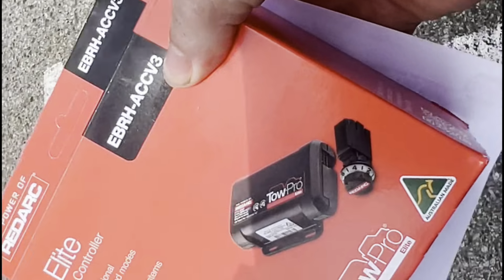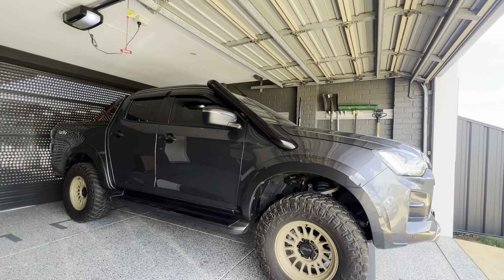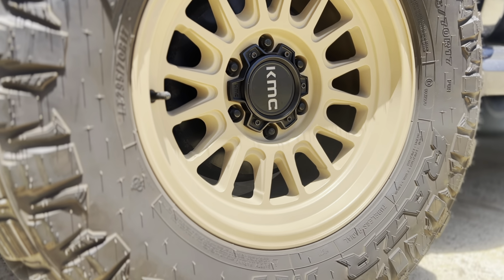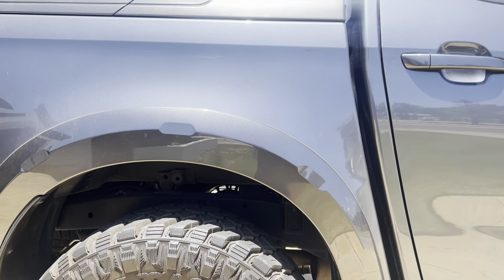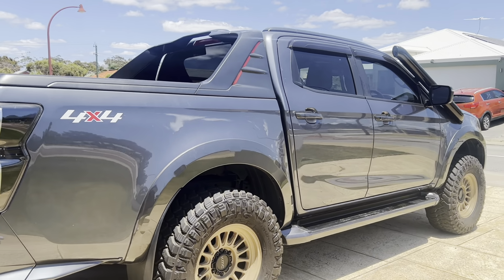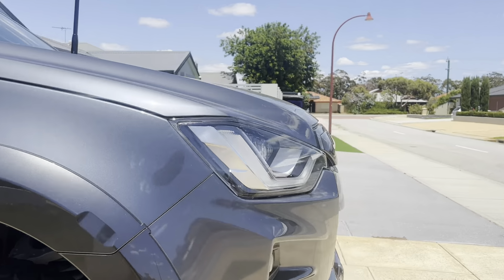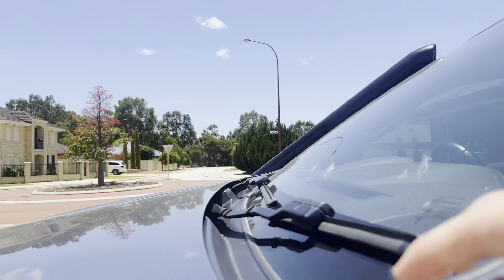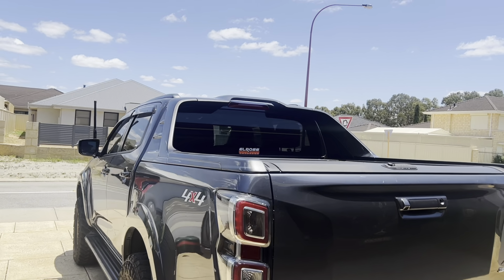Dmax Specs! Plus general chat 💬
Due to so many comments and questions on the Dmax specs I’ve done this video to cover everything off. Skip to around 5 mins for the start of the video about the Dmax.